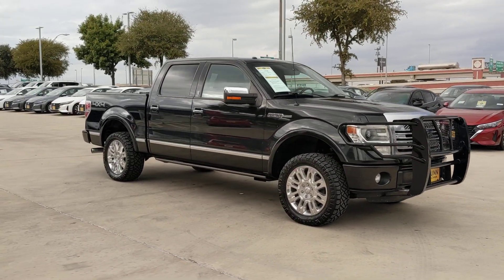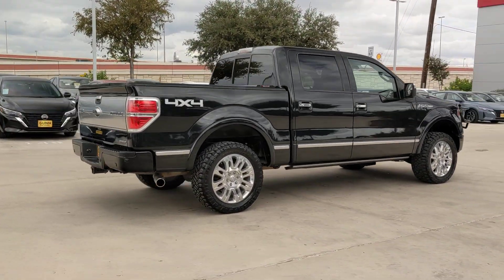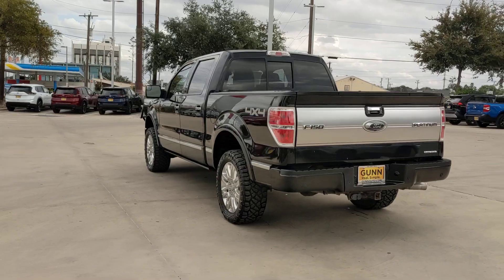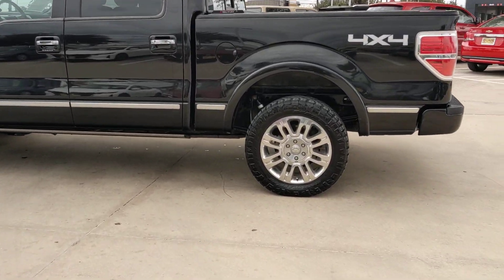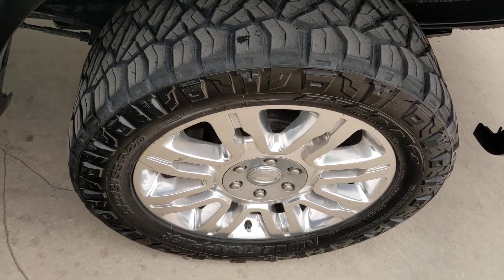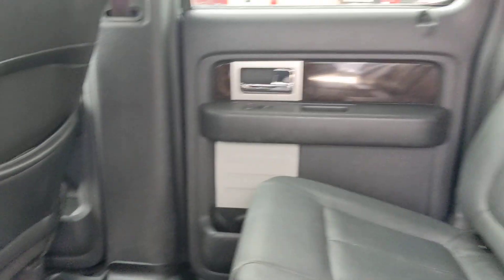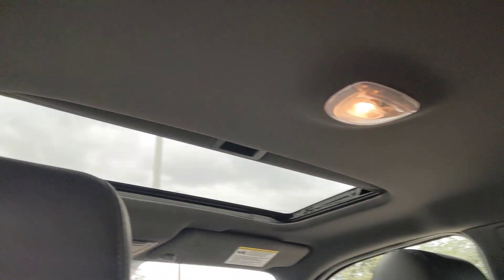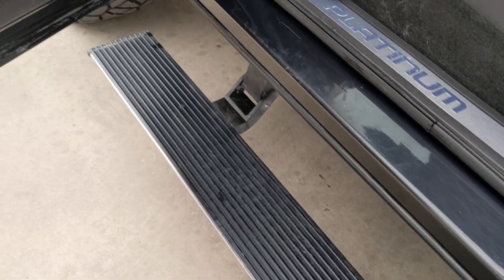2013 Ford F-150 San Antonio, Austin, Houston, New Braunfels, Helotes TX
Pre-Owned 2013 Ford F-150  available at Gunn Nissan located in 12838 San Pedro, San Antonio, TX, 78216.
Stock#: NC1728A - VIN#: 1FTFW1EF1DFC79621

Please mention the stock# NC1728A when you contact the dealership for this vehicle.

Go home happy with the  2013  Ford F-150.  This rugged F-one-fifty is ready for work, off-roading, or a little R and R. Military-grade aluminum alloy and high-strength steel give this full-size pickup the advantage of being both light and strong, so much so that it delivers class-leading towing and payload capabilities.  The following are some of this vehicles highlighted options: Four Wheel Drive, Alarm, Stability Control, Intermittent Wipers, Traction Control, Pass-Through Rear Seat, Tow Hooks, Tire Pressure Monitoring System, Passenger Vanity Mirror, Variable Speed Intermittent Wipers. Feel the satisfaction that comes from reaching a higher level of productivity in this F-one-fifty. Treat yourself to a test drive today. Our friendly staff will give you an outstanding customer experience.